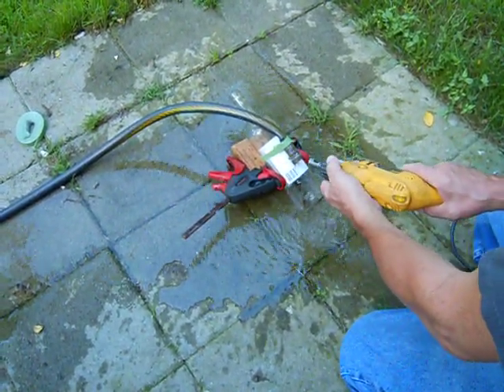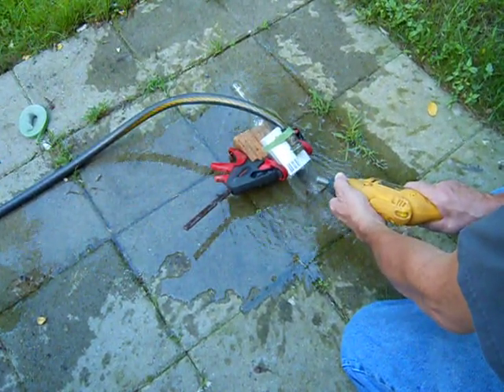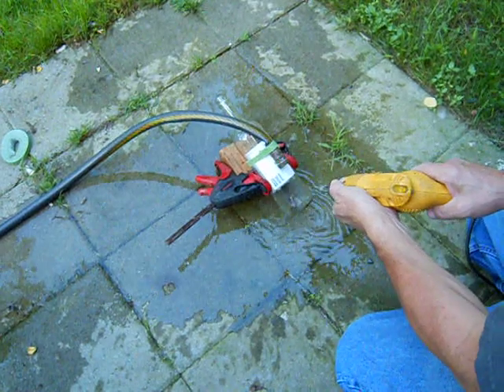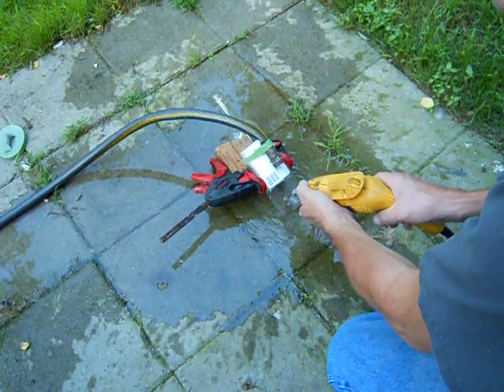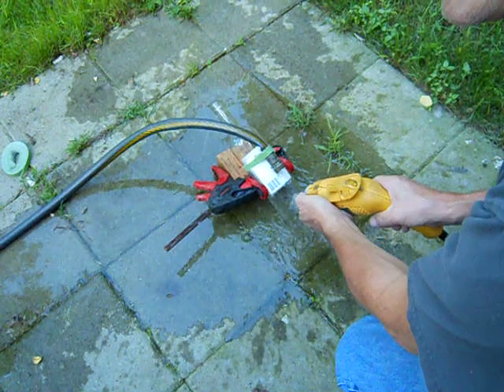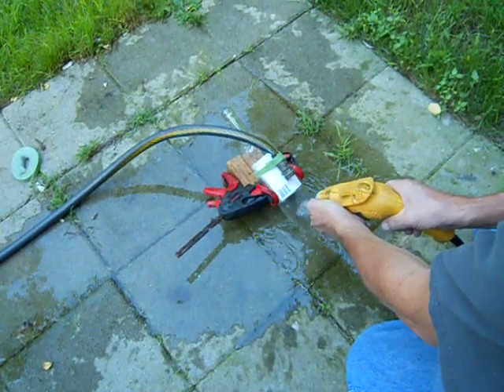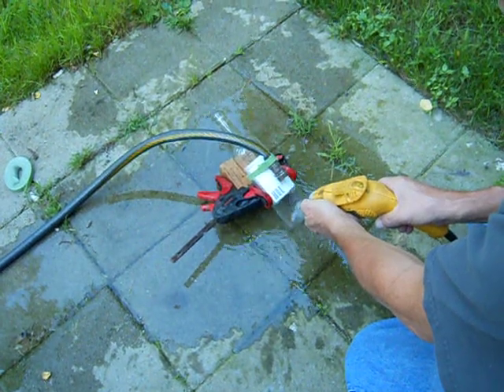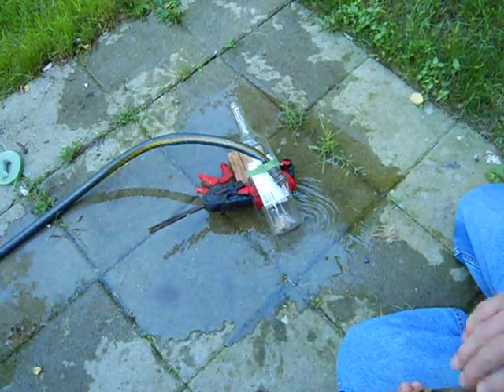Making hole in wine bottle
How to easily make a hole in a wine bottle using 5/8" diamond coated hole saw drill bit